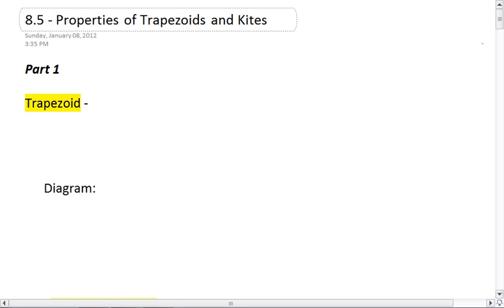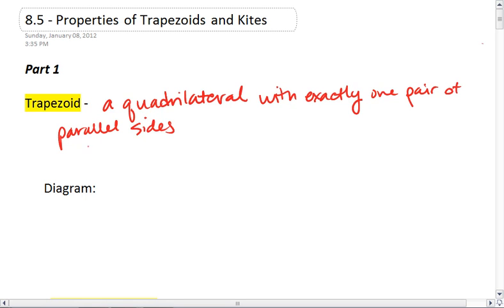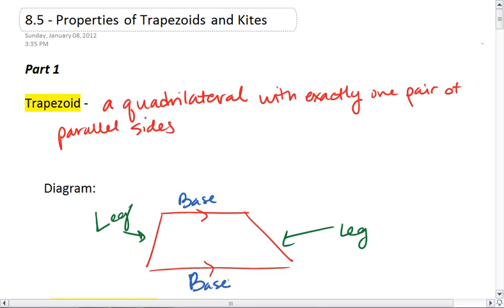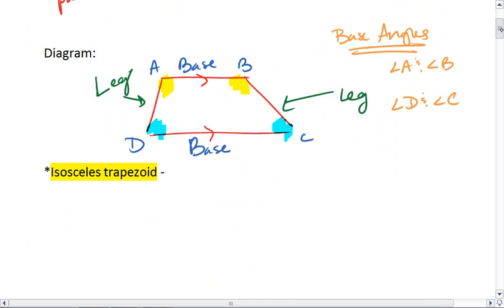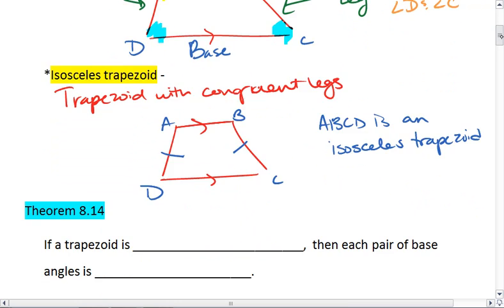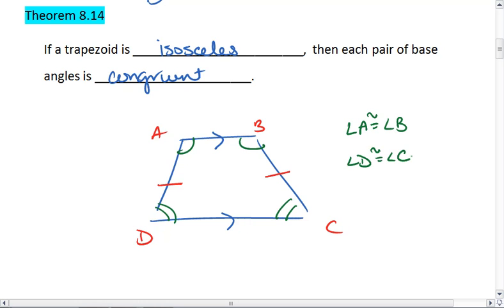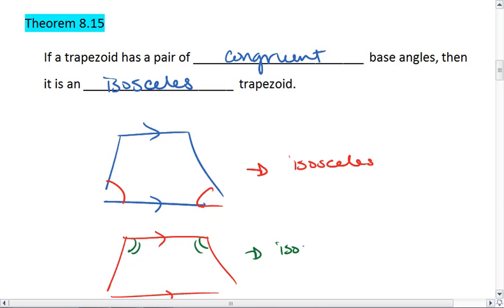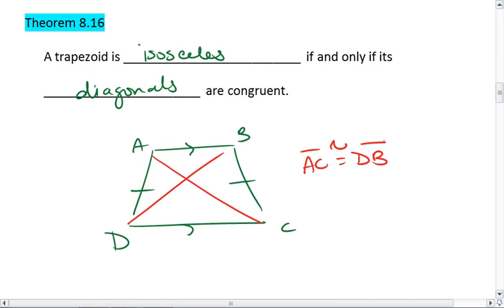8.5 (1 of 5) Trapezoids and Isosceles Trapezoids.mp4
Trapezoids and isosceles trapezoids, basic definition and examples.